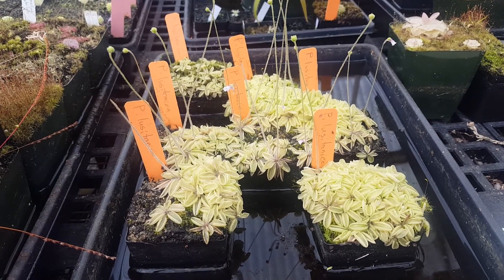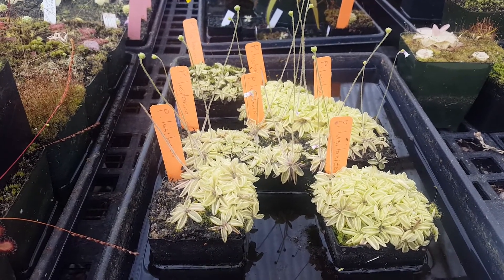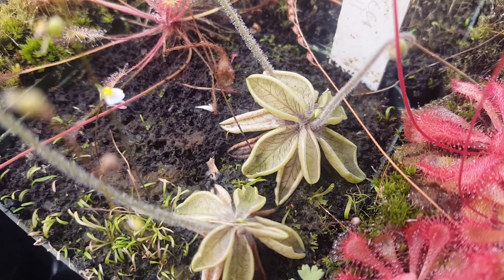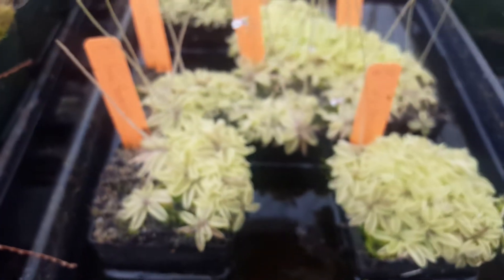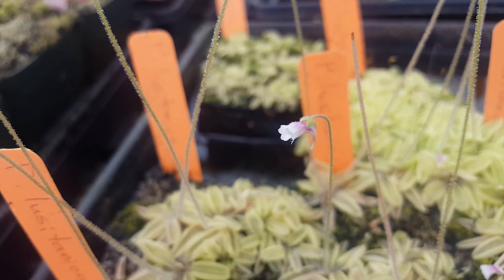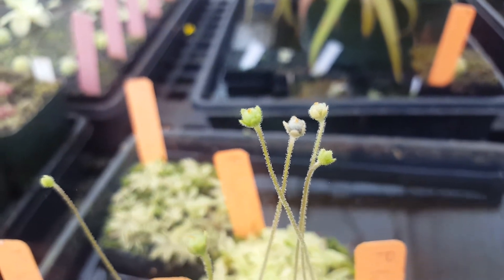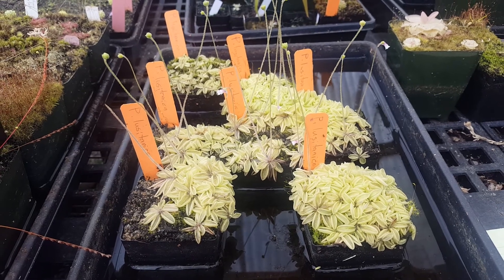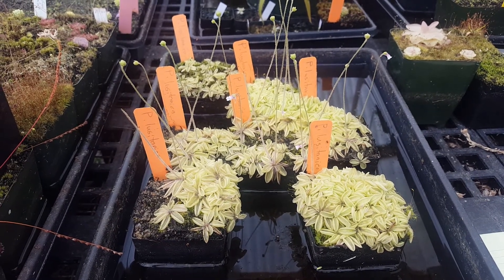Pinguicula lusitanica, a cute annual ping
Pinguicula lusitanica is an annual butterwort that is very fun to grow. Beware: the seeds have a 120% germination rate.